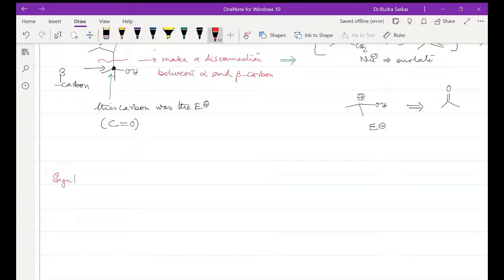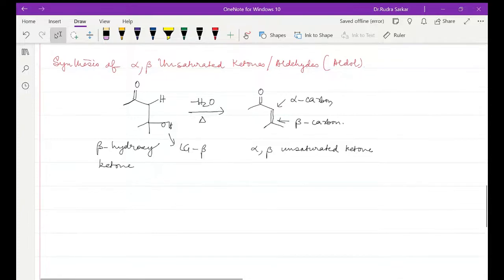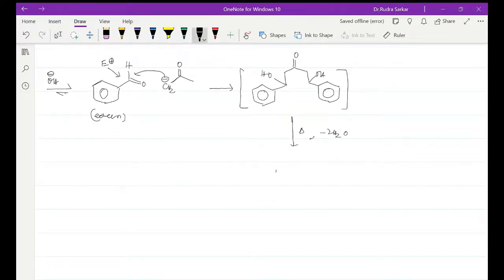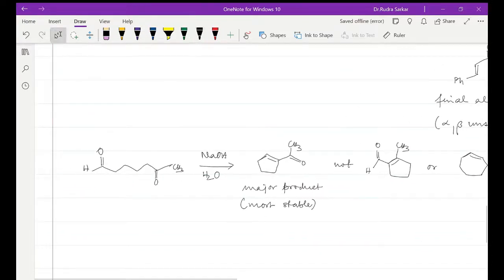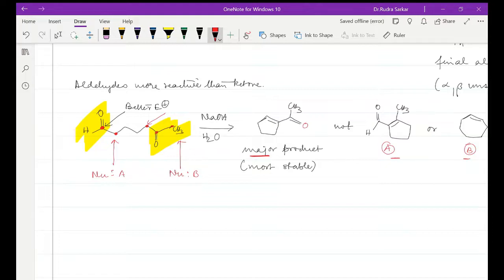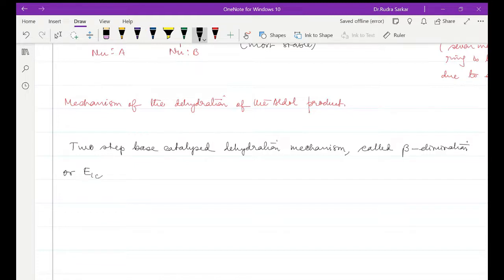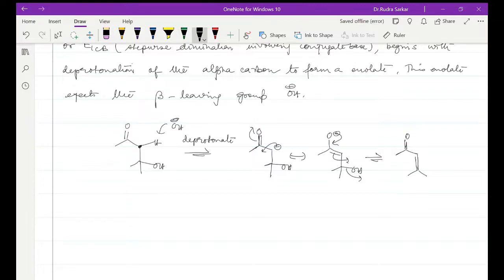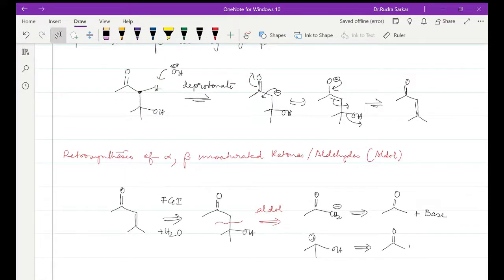Strategies for Synthesis & Retrosynthesis (Alpha, Beta unsaturated carbonyl compounds) | Chemistry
α,β-Unsaturated carbonyl compounds are key building blocks in organic chemistry. Their catalytic synthesis has received significant attention during the past decades. Among the known methodologies, carbonylation reactions represent an atom-efficient tool box to convert a variety of easily available substrates into valuable α,β-unsaturated carbonylated products including aldehydes, ketones, esters, amides, and carboxylic acids.

The main difference between synthesis and retrosynthesis is that synthesis is the process of combining simple reactions to form an organic compound. But, retrosynthesis is the process of working backward from the target organic compound to devise a suitable route of synthesis, starting from a simple precursor molecule.

📌WHATSAPP AT

FOR

 📚   STUDY MATERIALS